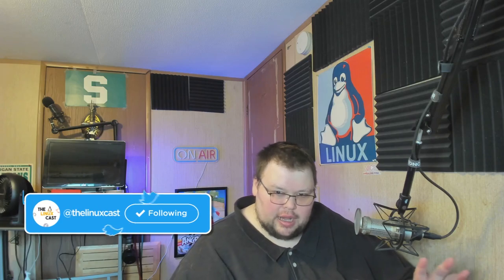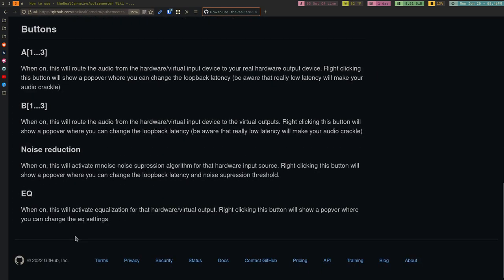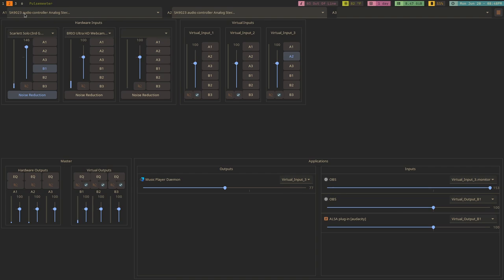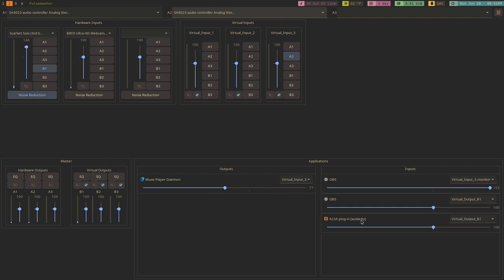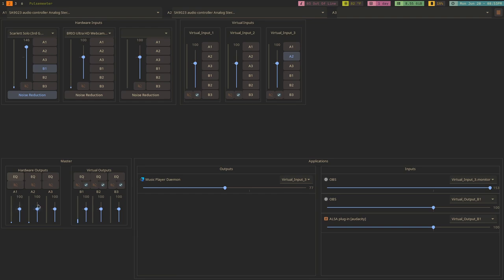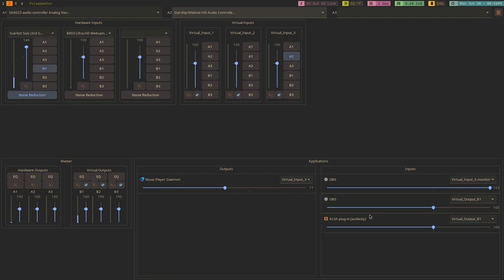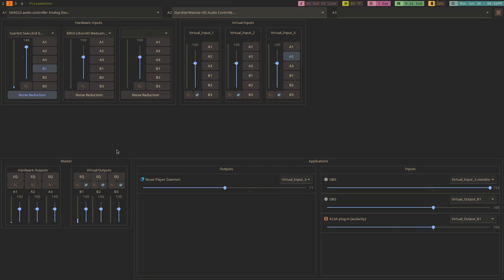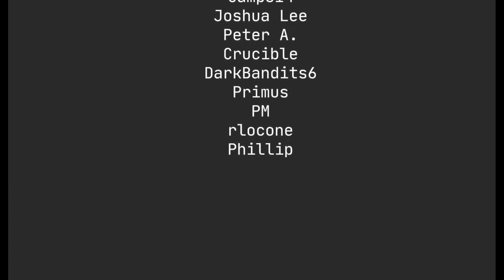Pulsemeeter: Super Charge Your Linux Audio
Today I talk about pulsemeeter. An app that lets you route your audio wherever you want it.

Robert M.

Syd A.

Maeglin, Jackson Knife and Tool, Steve A, CyberGuyLinux, Garrick, Samuel, TGB, Keith,  Andy P., Gary A., Ross

Mitchel, Joris AKA JDawg, carbondated, Shaun, Jeremy, Odin, Martin, Eduardo S., archsinner, Elliott F.,  Mislav